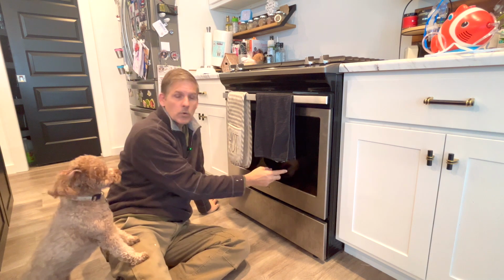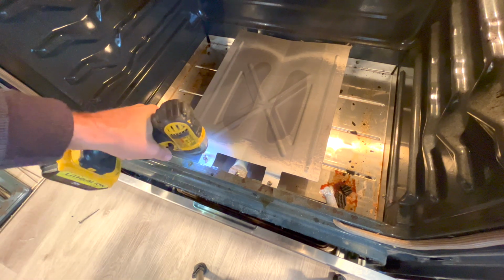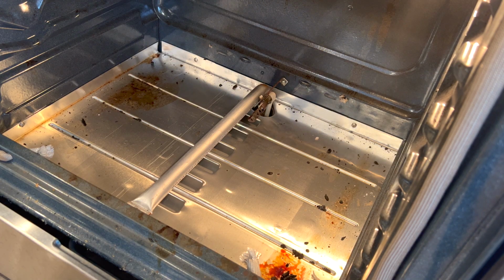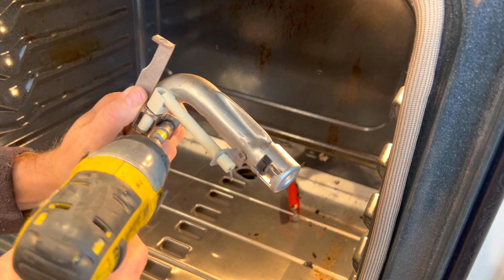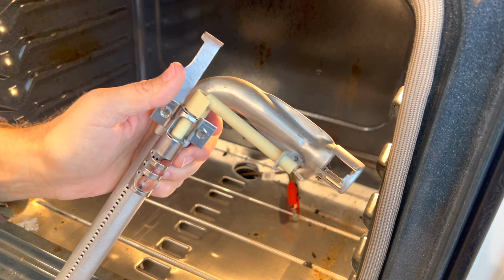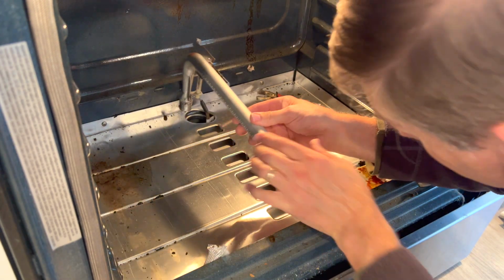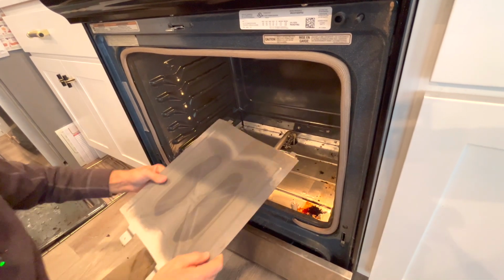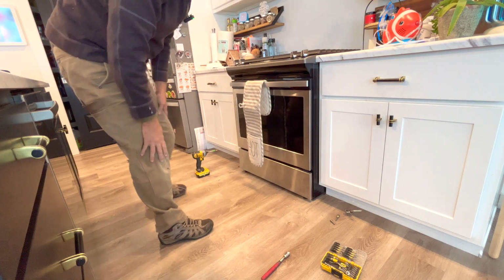Oven Will Not Light | How to Replace Igniter in Whirlpool Oven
My daughters 4 year old Whirlpool oven will not light, and she was faced with the question : why will my oven not light? Time to troubleshoot Whirlpool gas range igniter. We got to that point through the process of elimination.
1) The top burners lit fine - Check !
2) The broiler has an electric element so that does not part of the problem.
3) The lower igniter did NOT glow or spark.
4) Since gas and spark were working on the stovetop, I guessed that the igniter was defective and needed to be replaced.

Whirlpool WP9758079 Genuine OEM Gas Range Igniter oven Replacement Part - Replaces 9758079

This may not apply to everyone who is having difficulty getting the oven to light properly, but at least it worked for our situation. If nothing else, it can show some basic troubleshooting steps to figuring out potential causes that prevent an oven from igniting.

Also, if you are in the market for any tools, check out our Amazon store front.
If you click on any of the listed Amazon links there or in this description and buy, you are helping us out as a channel. Thanks for the help in supporting our channel and enabling us to keep us making videos!

00:00 Introduction
00:10 diagnose the problem
00:22 remove the door and racks
00:50 remove oven bottom
01:05 remove flame diverter
01:40 remove gas burner tube and igniter
02:16 disconnect the igniter
03:11 replace with new igniter and install
03:55 connect power to igniter
04:26 reinstall gas burner tube
05:13 test the new igniter
05:33 install flame diverter
05:49 install oven bottom and racks
06:28 install oven door